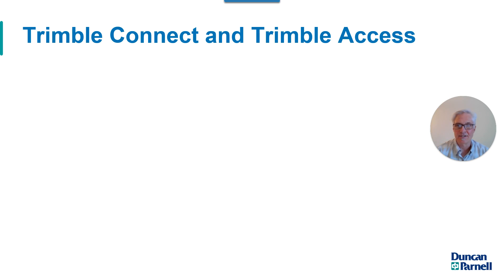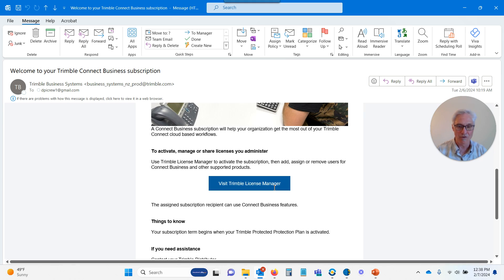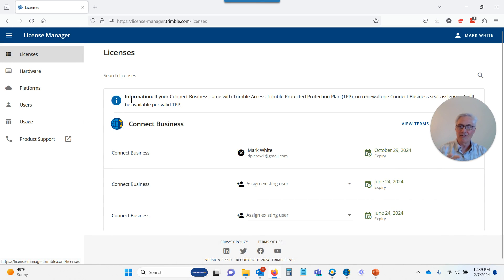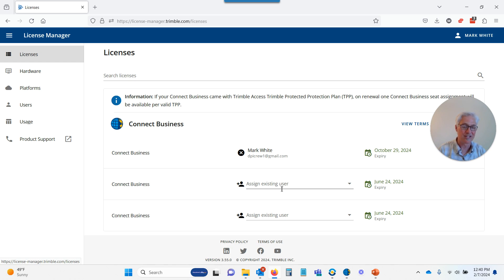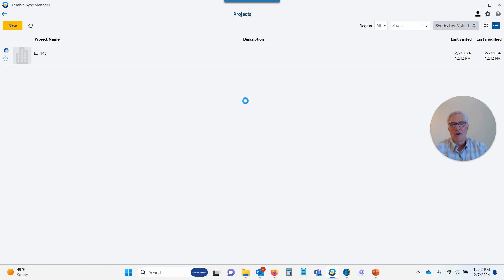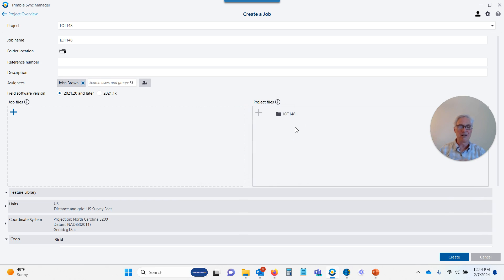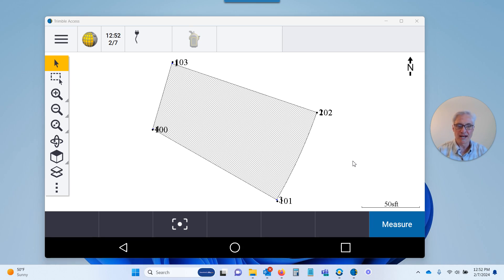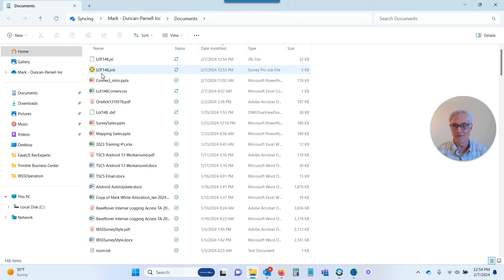Using Trimble Sync Manager to Sync the Office to the Field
This video covers how to set up a Connect Business Account for Trimble Access and syncing data from the office to the field using the Trimble Sync Manager.